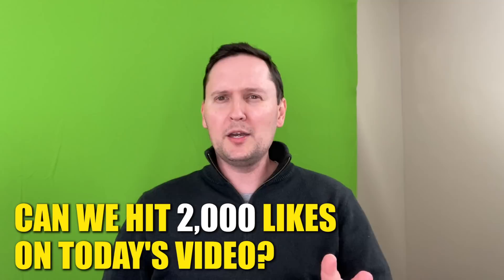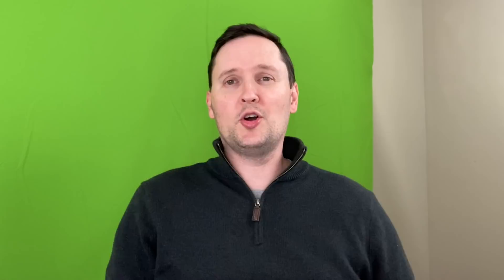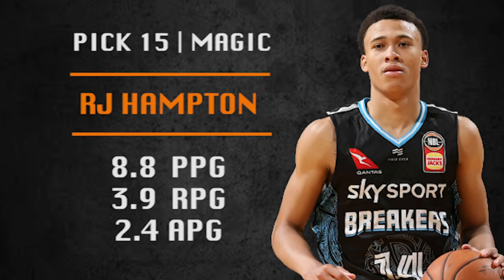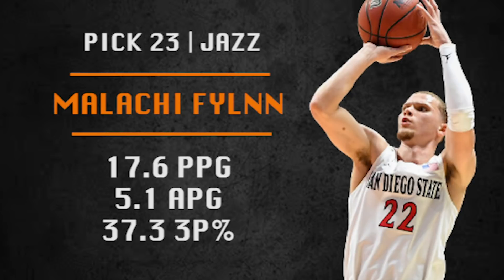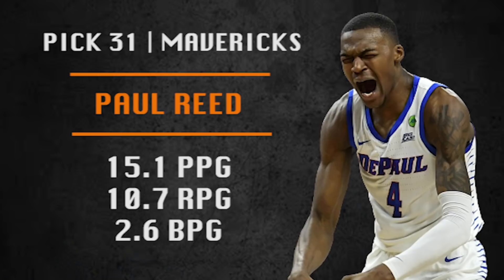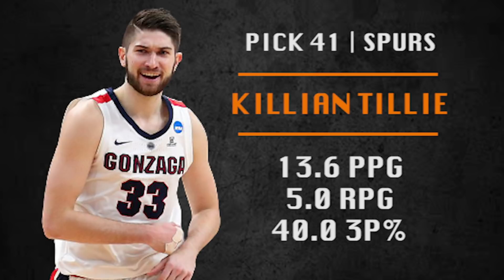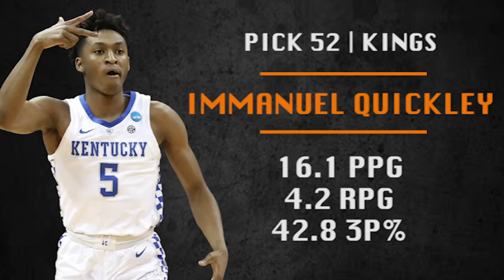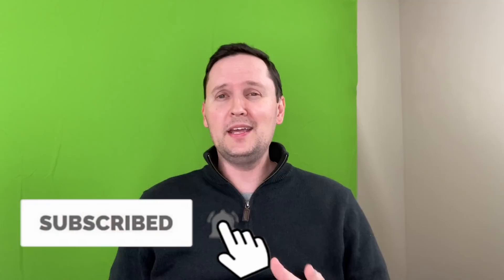2020 NBA Mock Draft 5.0 [FULL 1ST & 2ND ROUNDS, PICKS 1-60]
FIRST ROUND
(01:00) picks 1-14 -- MIN, GSW, CHA, CHI, CLE, ATL, DET, NYK, WAS, PHX, SAS, SAC, NOR, BOS
(09:53) picks 15-30 -- ORL, POR, MIN, DAL, BRK, MIA, PHI, DEN, UTA, MIL, OKC, BOS, NYK, LAL, TOR, BOS

SECOND ROUND
(18:45) picks 31-60 -- DAL, CHA, MIN, PHI, SAC, PHI, WAS, NYK, NOR, MEM, SAS, NOR, SAC, CHI, ORL, POR, BOS, GSW, PHI, ATL, GSW, SAC, OKC, IND, BRK, CHA, LAC, PHI, TOR, NOR

In today's video, it's time for the channel's fifth 2020 NBA mock draft. This time I'm drafting the entire first and second rounds. The Golden State Warriors look to find their next star, while the New York Knicks are after a player to add to the young core. With no clear cut number one pick, this is one of toughest drafts in years to predict. It's 2020 NBA Mock Draft 5.0!

► Make sure you LIKE this video and COMMENT ANYTHING so YouTube recommends it to others!

Some of the top players in this year's draft include LaMelo Ball, James Wiseman, Obi Toppin, Anthony Edwards, Deni Avdija, Killian Hayes, Cole Anthony, Tyrese Haliburton and Onyeka Okongwu.

For more content like this try searching:
2020 NBA mock draft, 2020 NBA Draft mock, full nba mock draft, nba mock draft both rounds, nba mock draft 1st and 2nd rounds, 2020 nba draft, 2020 nba mock draft full first round, nba mock draft full second round, lamelo ball, james wiseman, killian hayes, obi toppin, anthony edwards, deni advija, aleksej pokusevski, kira lewis, cole anthony, nba basketball, half court report